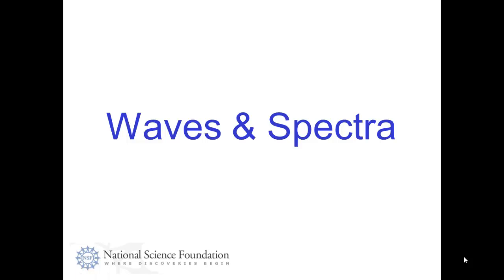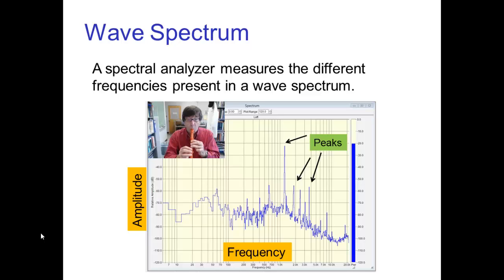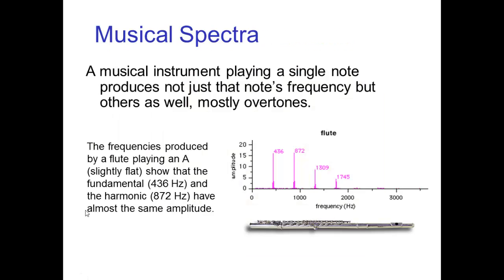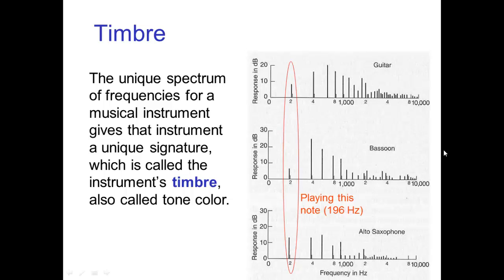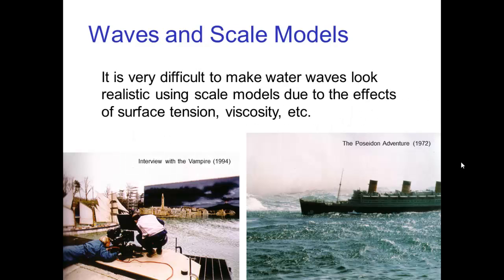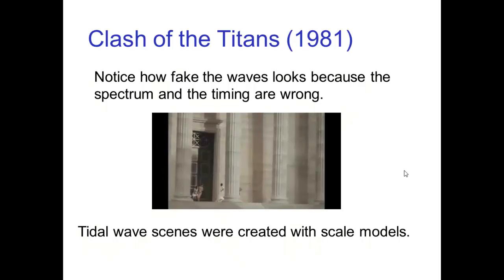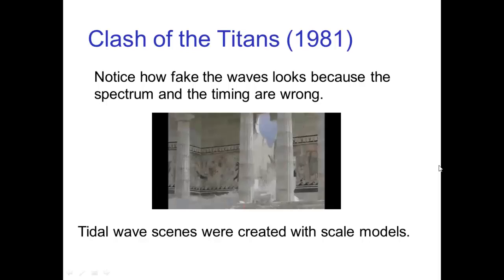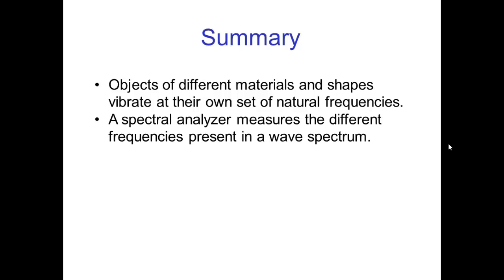Wave & Spectra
Video tutorial on waves and spectra as they apply to effects animation.

Note: The embedded clips of spectral analysis in this tutorial have audio/video synchronization issues.